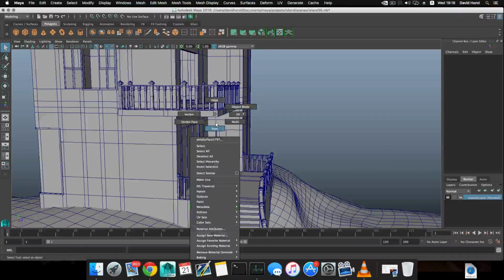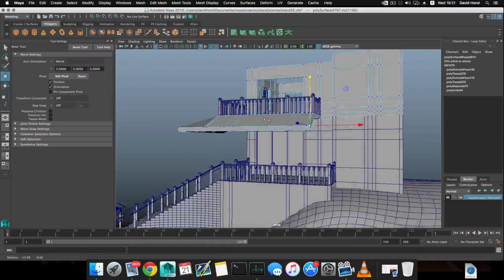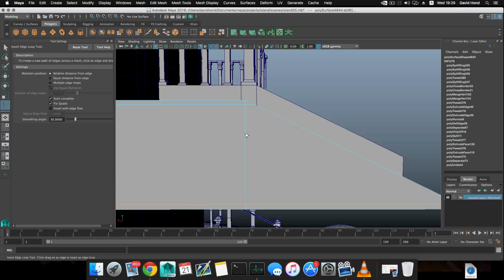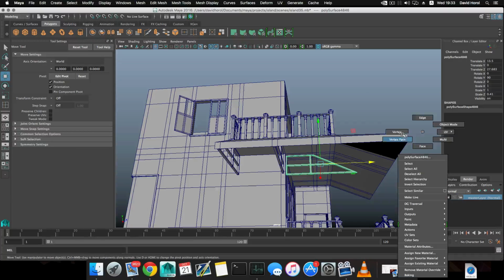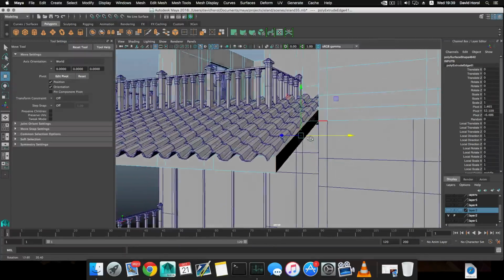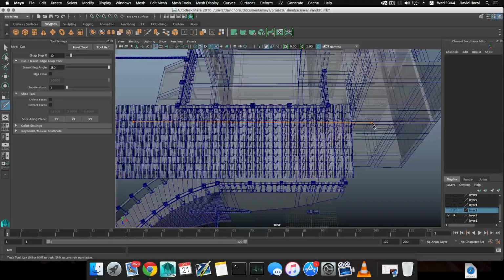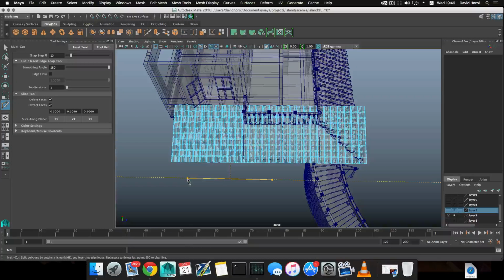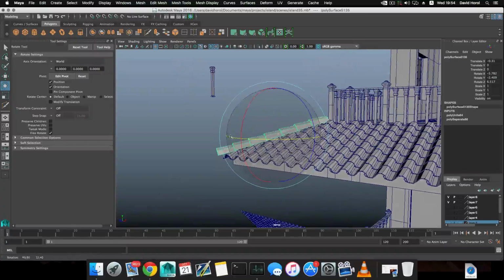Maya 2016 Tutorial- How To Model an Island Part 38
in this Tutorial you will get to learn how to continue with building up the house balcony roof.